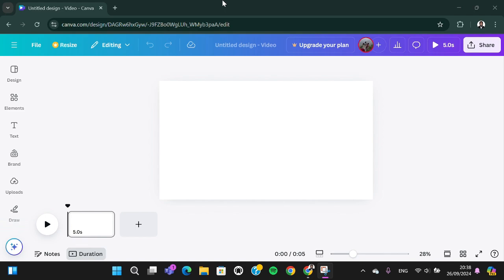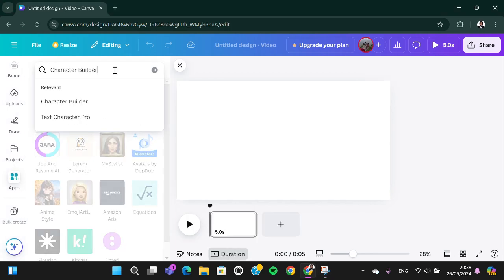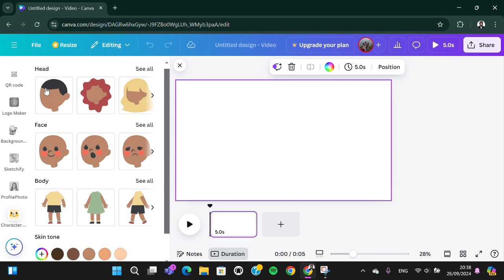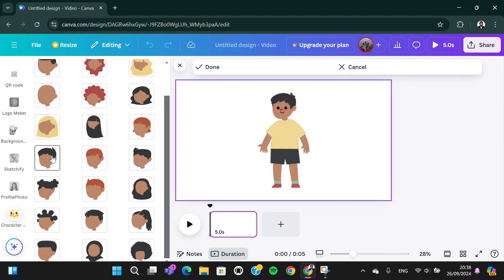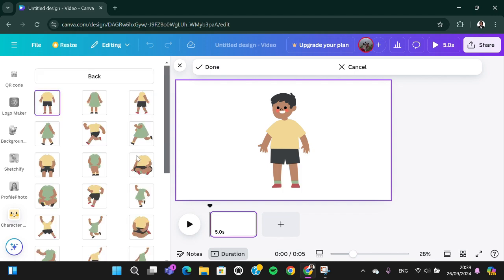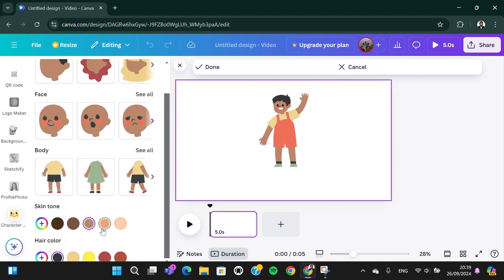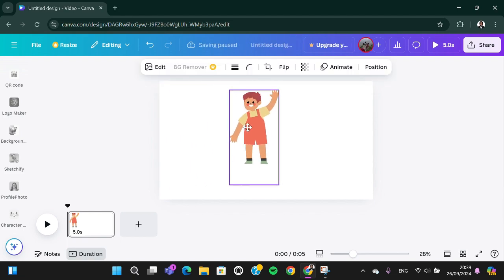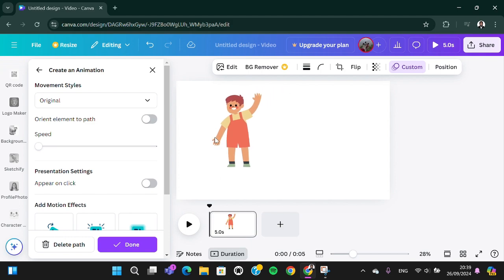💲 FAST: Simple Character Animation | Canva Tutorial | Full Guide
Ready to bring your designs to life? In this tutorial, I’ll show you how to create simple character animations using Canva! Learn how to animate characters quickly and easily, perfect for adding a fun touch to your presentations, social media posts, or video content.